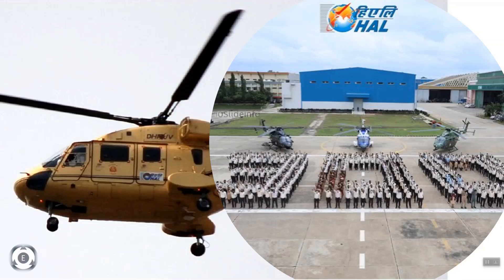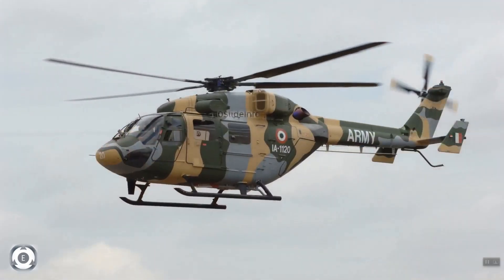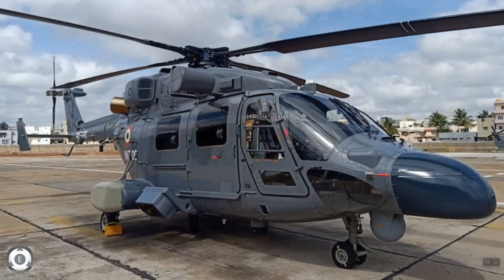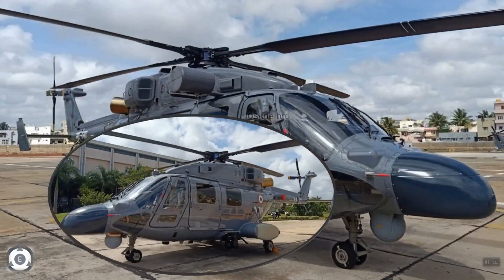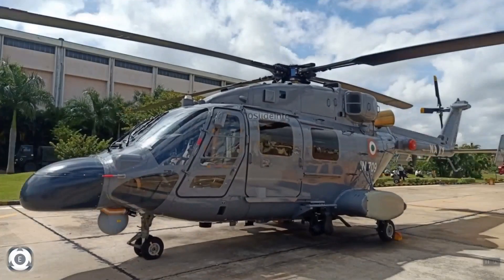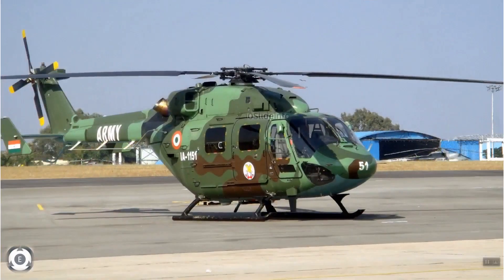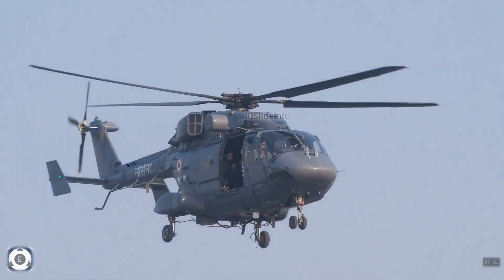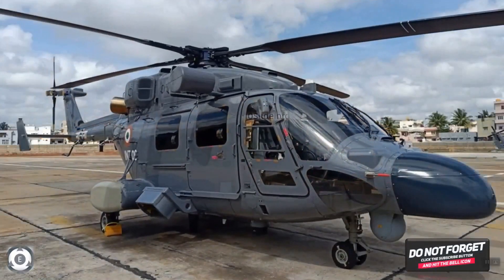First Batch Of Advanced Light Helicopter Mark-III | Dhruv Helicopter | Indian Navy & Coast Guard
First Batch Of Advanced Light Helicopter Mark-III | Dhruv Helicopter | Indian Navy & Indian Coast Guard